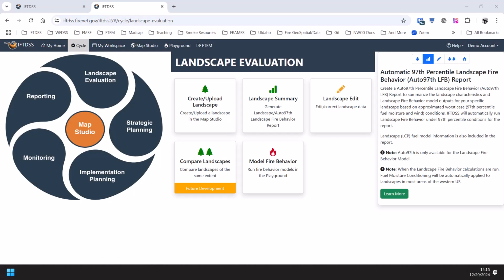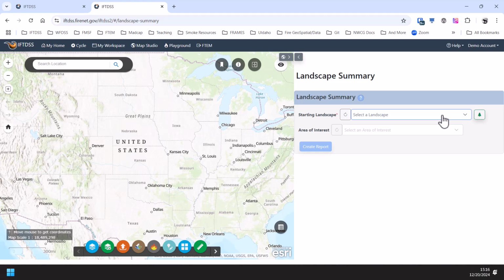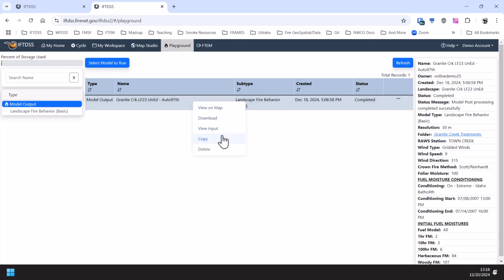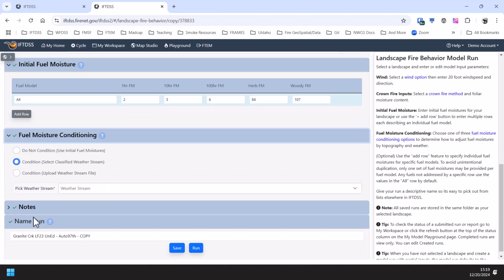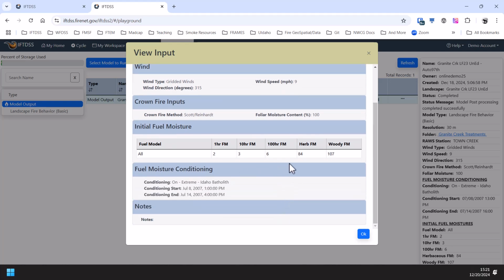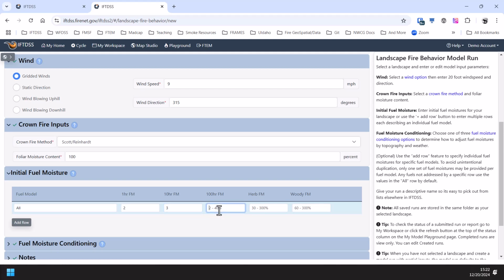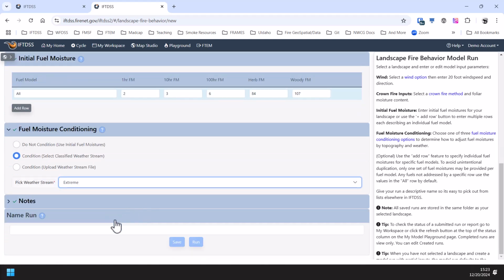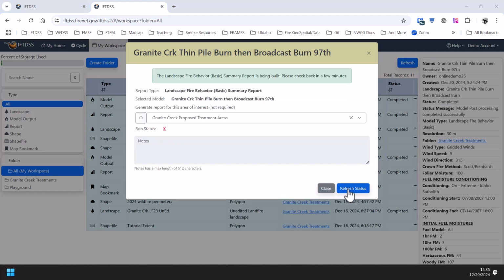Comparing Fire Behavior Model Outputs (IFTDSS Overview Course 25)